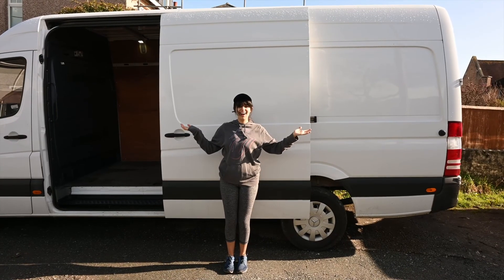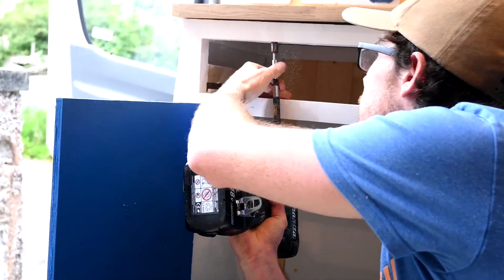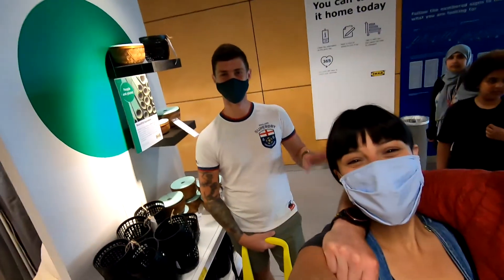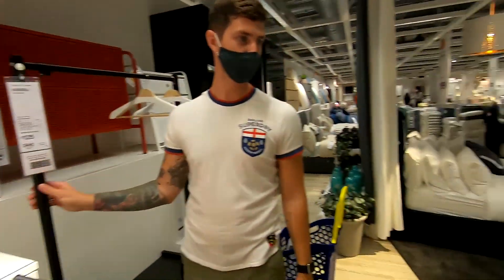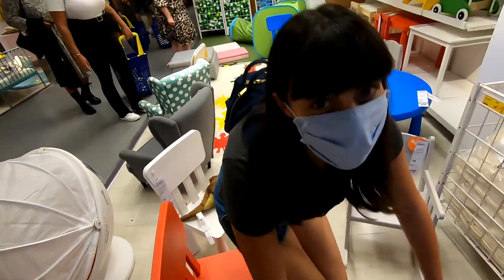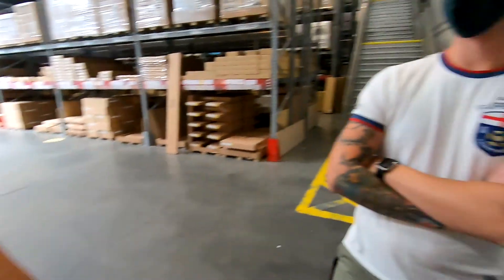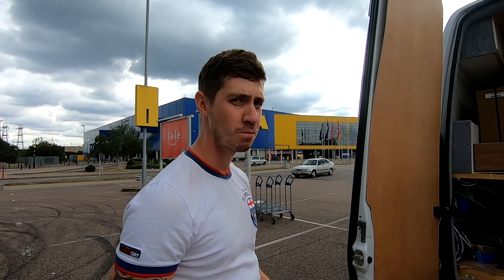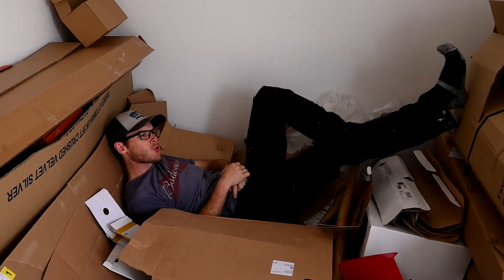Furnishing our London Home with Ikea!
Roots & Wales are in LONDON! We have finally moved to this amazing city and this week is all about setting up our new home with as much Ikea furniture as possible! London baby!

ABOUT US 💁🏻‍♀️🙋🏻‍♂️:
Hi! We're Mychele and Shaun, a half Canadian-half Welsh couple who love to travel the world and share our experiences via our vlog and blog. After 4 years of working between the Caribbean and Japan, we've come to the UK to ride out this pandemic and road trip in our very own sprinter van! Welcome to Roots & Wales!